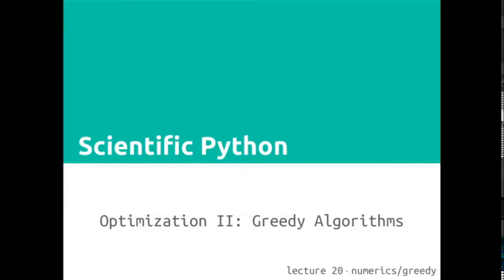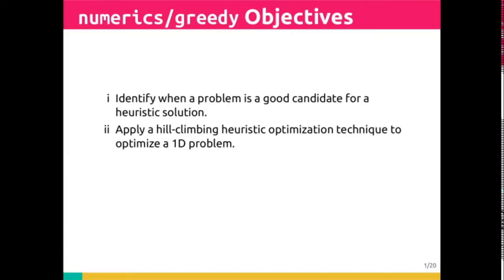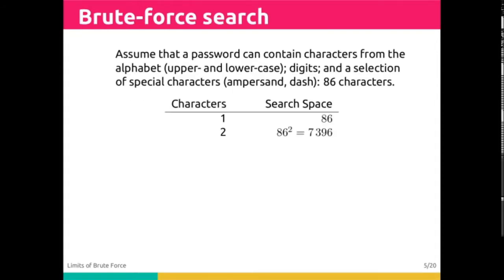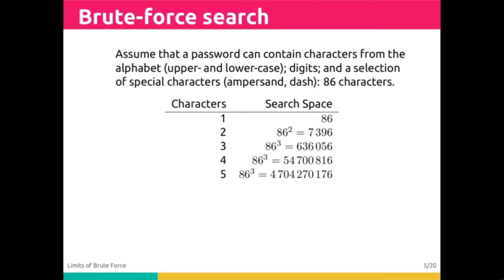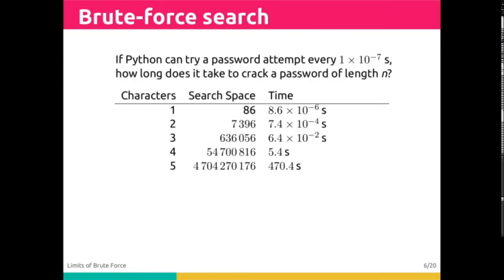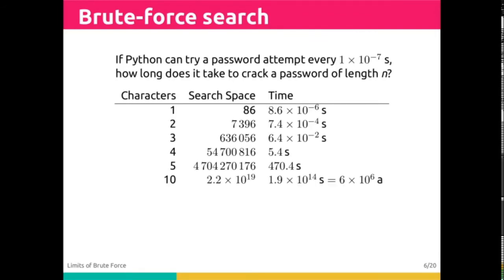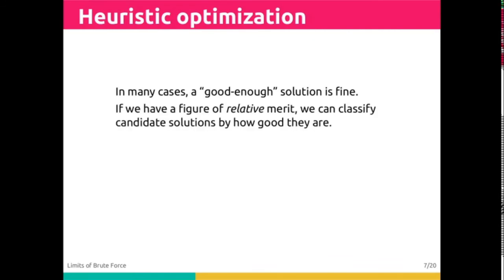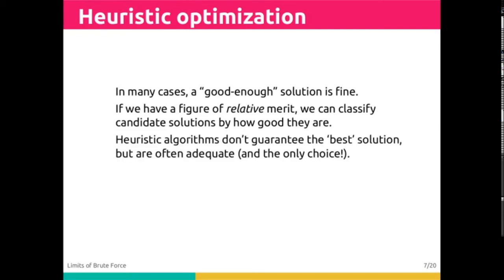CS 101 lecture19 numerics/greedy, part 1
-   Identify when a problem is a good candidate for a heuristic solution.